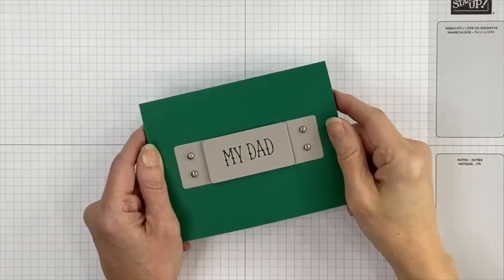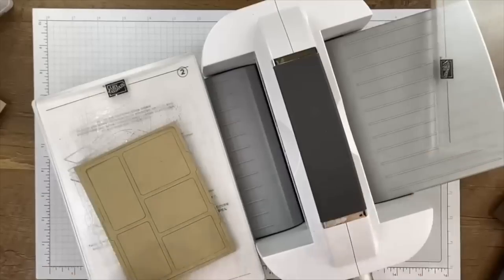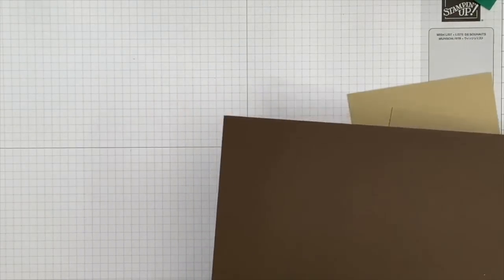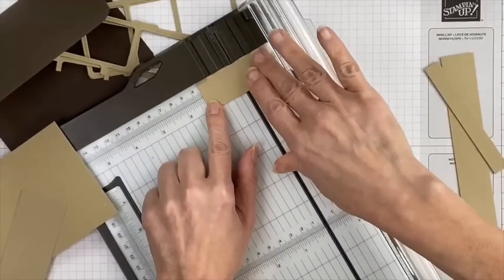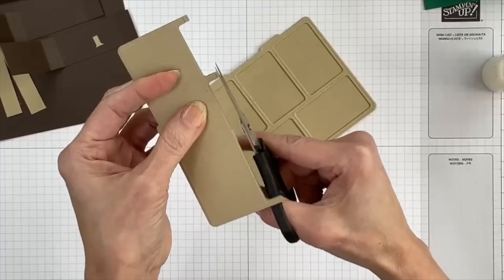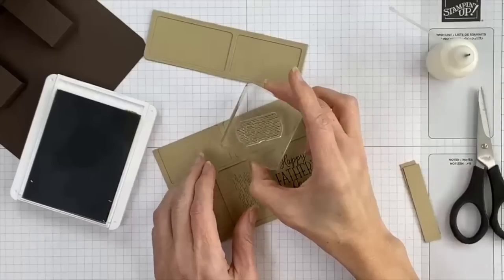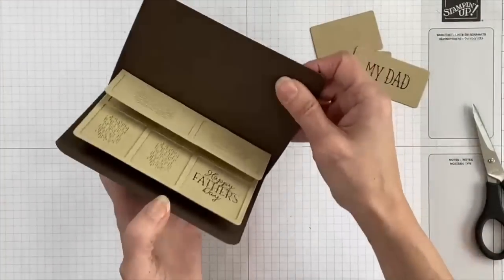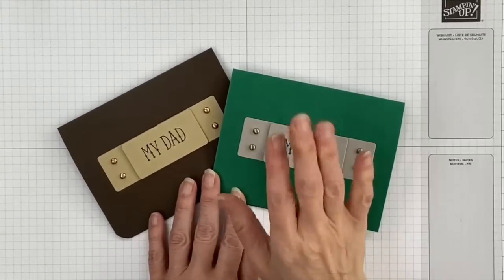Gone Fishing Pop-Up Tackle Box Card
In this video I share step-by-step directions for a Father's Day themed pop-up tackle box card using the Gone Fishing Bundle and a few other coordinating Stampin' Up!® products found in Stampin’ Up!’s 2023-24 Annual Catalog. You will find close-up photos, a list of supplies I used, measurements, a downloadable resource, and more in my Wednesday, May 17, 2023 blog post

• Silver Foil 12" X 12" (30.5 X 30.5 Cm) Specialty Pack [163096]
• Post It® Tape
• Precision Tip Bottle
• ruler & pencil
• tape for masking